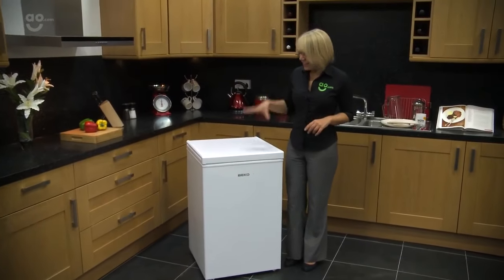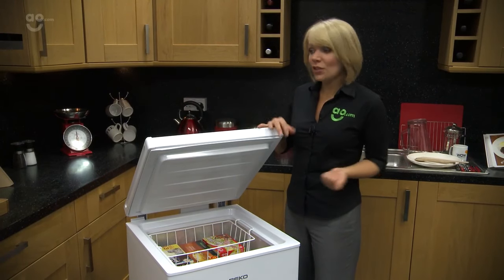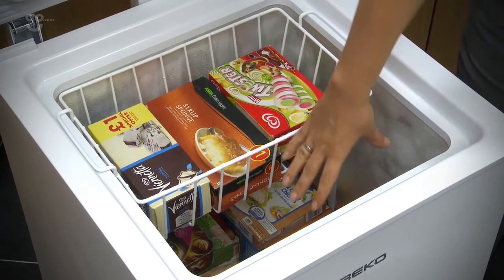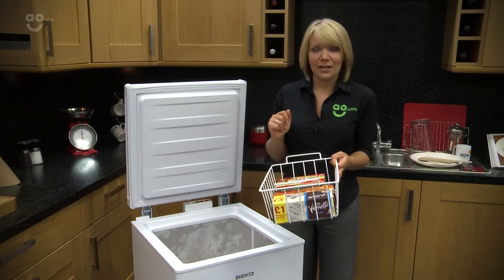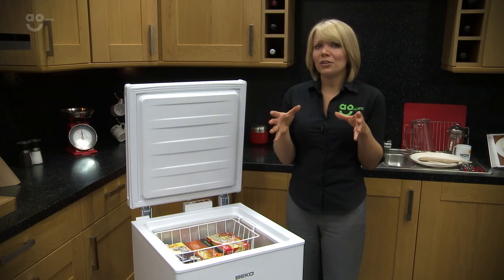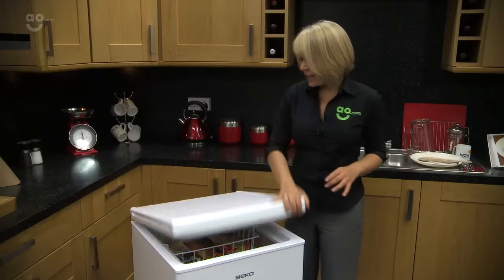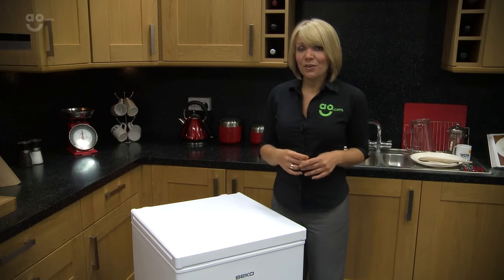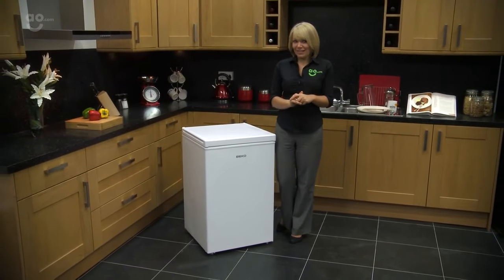Beko Chest Freezer CF374W_WH Review | ao.com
Watch this short product review and see if this Beko CF374W_WH chest freezer is right for your home. If you find yourself needing a little more freezer space, this model is perfect for fitting in those essential extras. With 104 litres of capacity, you're getting plenty of room to stock up for a medium sized family. There's a basket on top for any items you need to grab in a hurry. A handy Fast Freeze setting makes sure that when you pop in your shopping, it's frozen really quickly. This locks in the flavour and nutrients of your ingredients, so you'll get the tastiest food every time you cook!